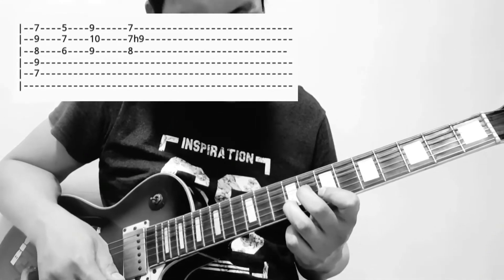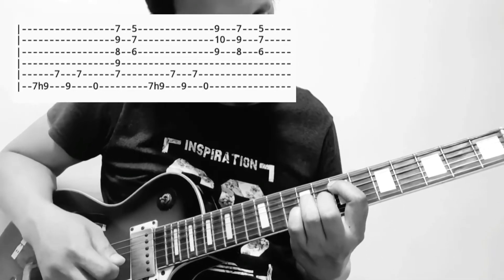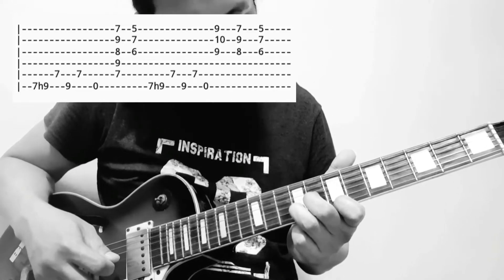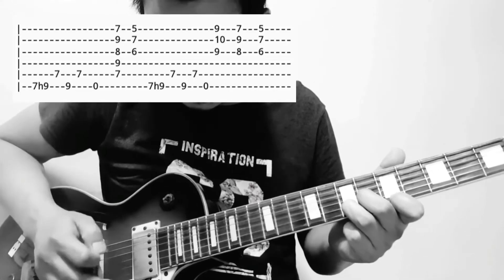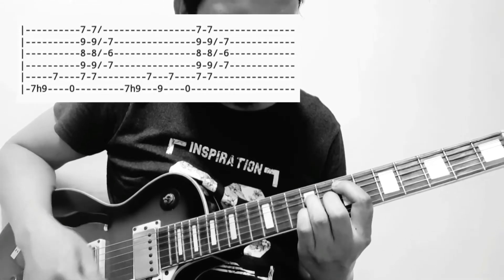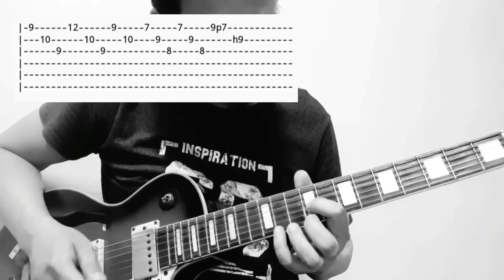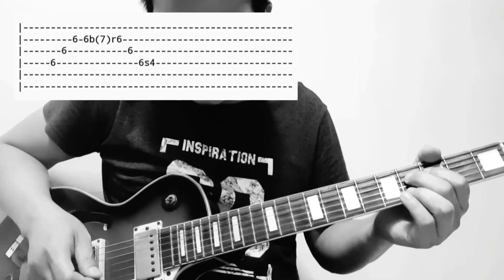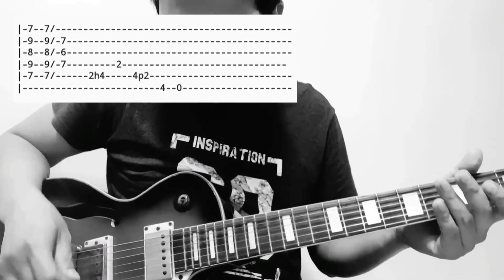Make It With You Cover by Bread | with Tabs On Screen | Tutorial | Main Guitar Part Fills | Solo